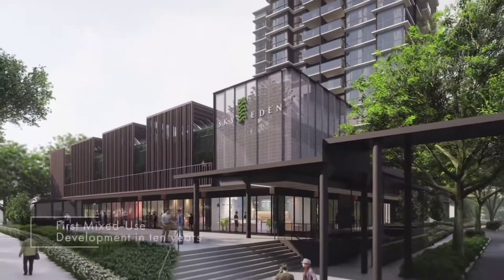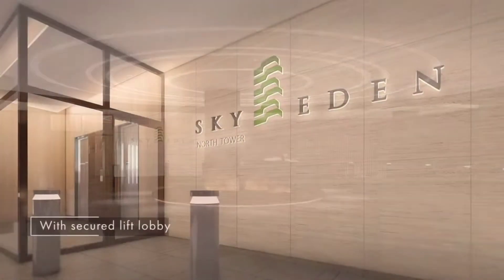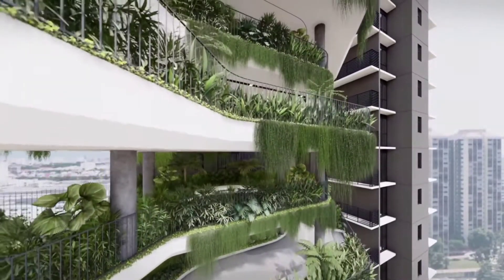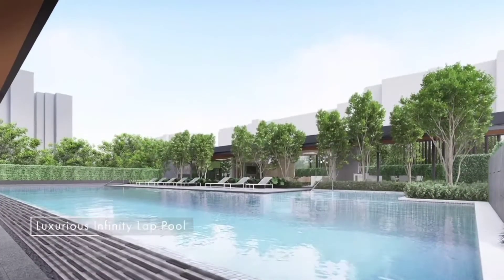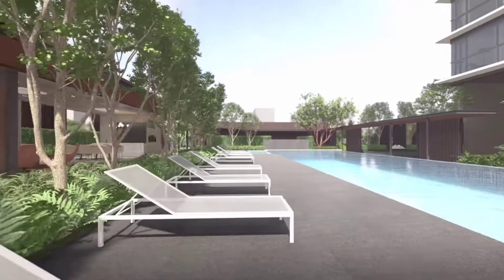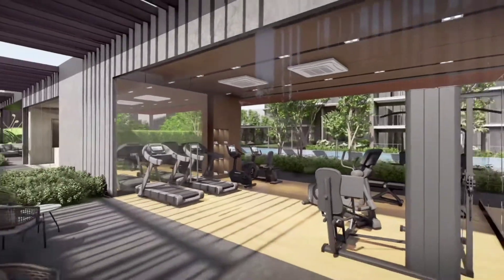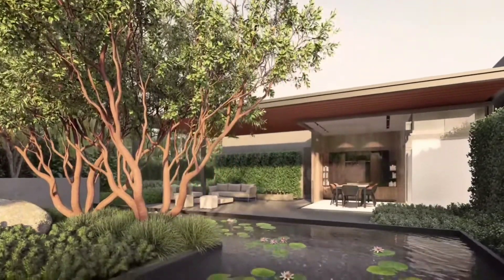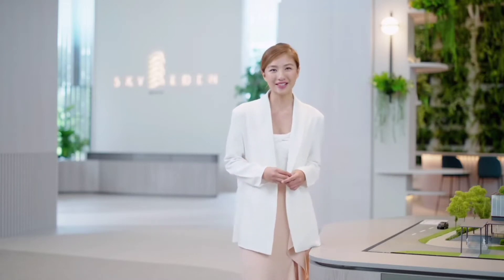Sneak Preview of Sky Gardens and Facilities - Sky Eden @ Bedok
Sky Eden at Bedok, upcoming mixed development with shops and residences near Bedok MRT. Close to Bedok Mall, Bedok Central and short commute to Changi Business Park and Paya Lebar Commercial Hub.

Questions? Want to view in person?